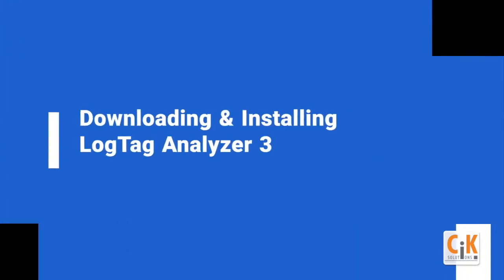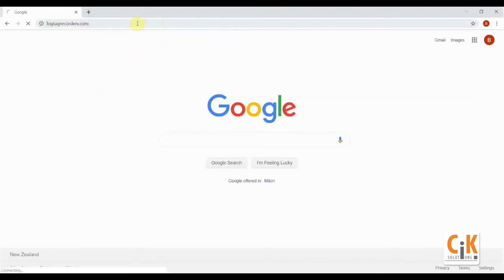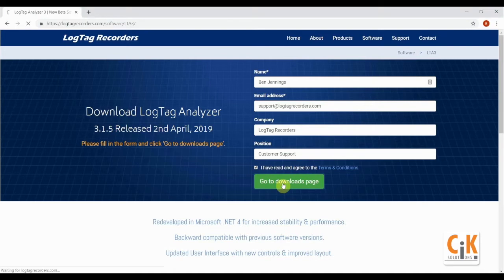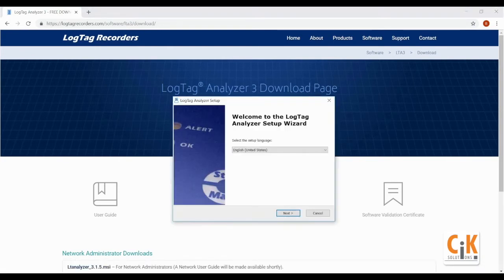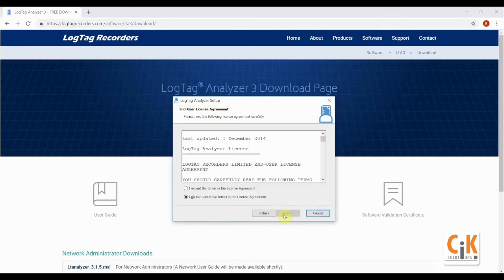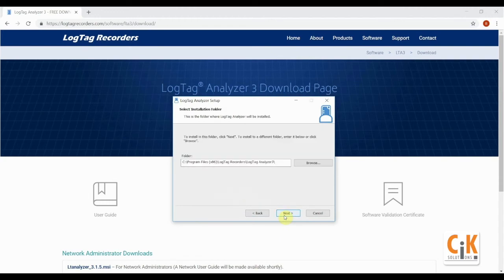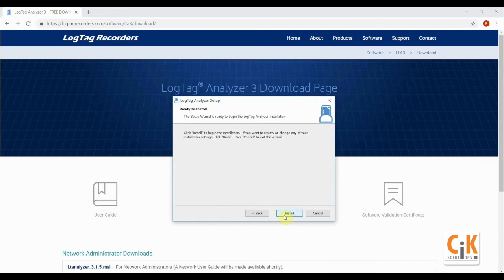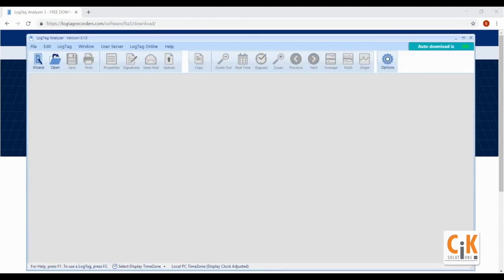Download and Install LogTag Analyzer 3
This quick start video covers how to download and install the latest version of the free LogTag Analyzer software.